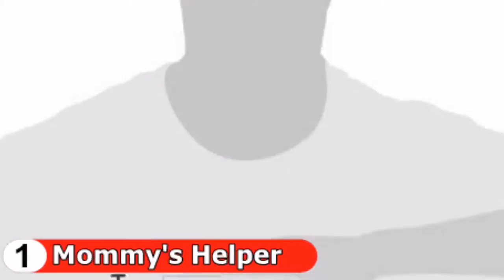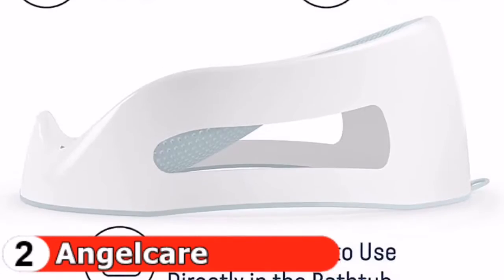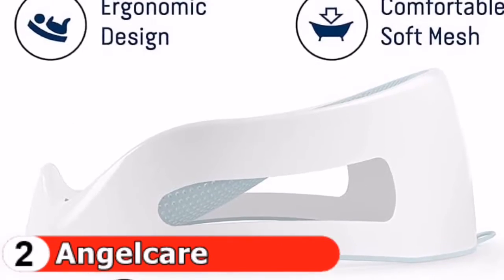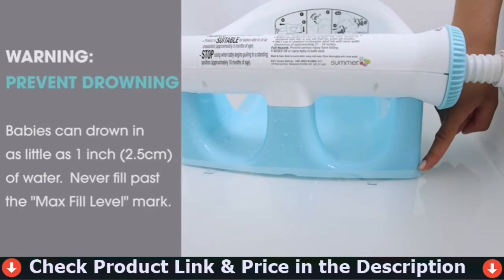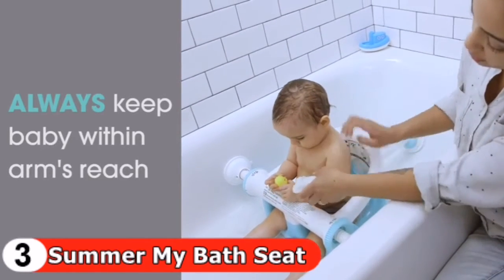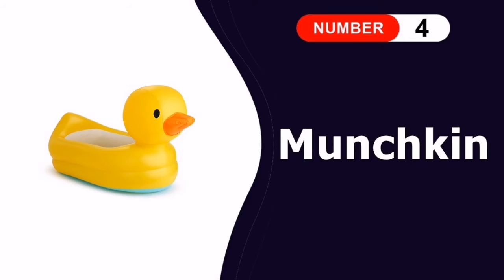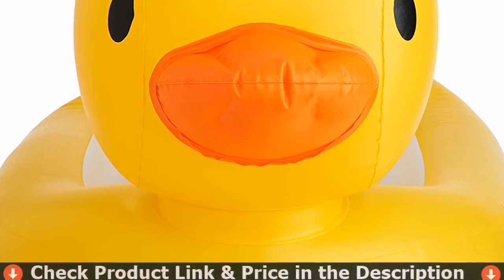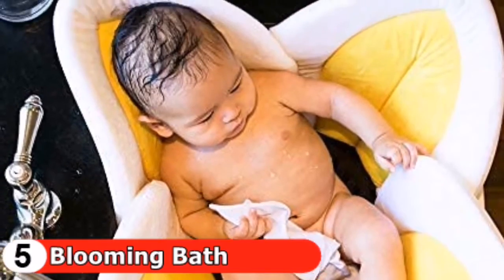🏆 5 Best Baby Bath Tub You Can Buy In 2021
In this baby bath tub reviews video, we compare top 5 baby bath tub on the market. We’ve used and explain what features truly matter and what disadvantage it’s have. Check below to buy the best baby bath tub for the money.

1. Mommy's Helper Inflatable Bath Tub ✨
2. Angelcare Baby Bath Support ✨
3. Summer My Bath Seat ✨
4. Munchkin Inflatable Duck Tub ✨
5. Blooming Bath Baby Bath ✨
Are you wanted to buy a best baby bath tub? If you are looking for best baby bathtub for newborn in 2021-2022, then this best inflatable baby bathtub in perfect for you. Here we talk about the best baby bathtub for small space in USA, UK & Canada. This video we also cover best bathtub for 10 month old. So if you chose from here, then you will be rest assured that you buy the best bathtub for 6 month old. Ultimately you have to decide which of the above items is perfect for you, and that should heavily influence your decision which best budget baby bath tub to buy.

Related Topic We Cover Here: best baby bath tub, best baby bath tub 2021, best baby bath tub 2022, best baby bath tub reviews, baby bath, best baby bath, baby tub, best baby bathtub for newborn, best bathtubs for babies, best baby bathtub for small space, best inflatable baby bathtub, baby bathtub, best bathtub for 10 month old, best bathtub for 3 month old, best bathtub for 6 month old, bath tub, baby tub, bathtub, best baby bath tub buying guide, best baby bath tub for the money, buy baby bath tub, best budget baby bath tub, best baby bath tub in UK, best baby bath tub in USA, best baby bath tub in Canada, top baby bath tub, what is the best baby bath tub, ultimate baby bath tub